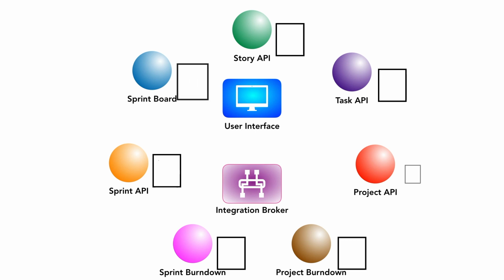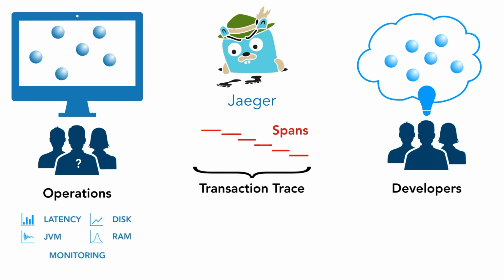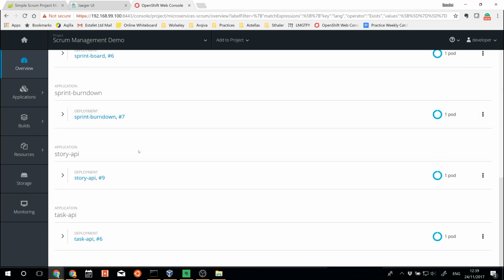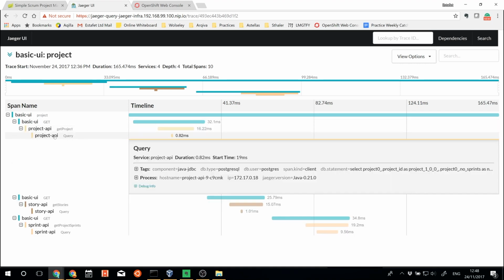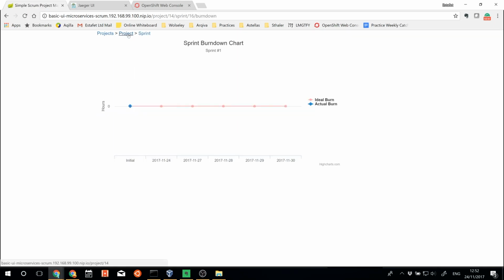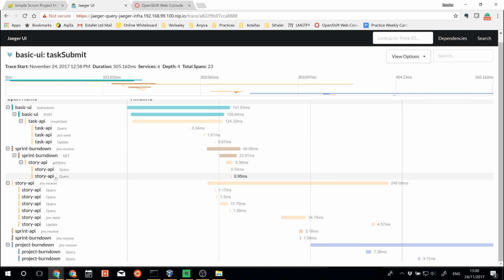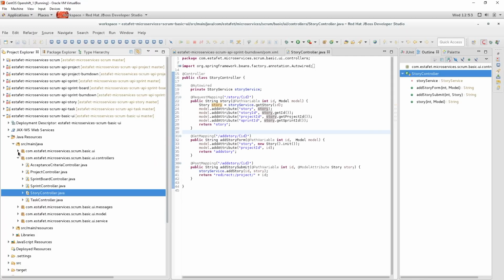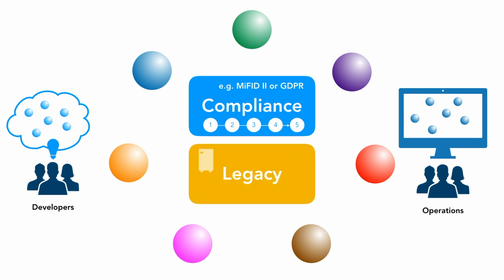Demo of Opentracing and Jaeger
Opentracing gives us a standard for recording interactions across a distributed microservice architecture, whilst Jaeger is a monitoring tool that shows us the flow of events. It gives huge insight to both devs and ops teams, and is also a potentially cheaper way of demonstrating compliance with MiFID and GDPR.